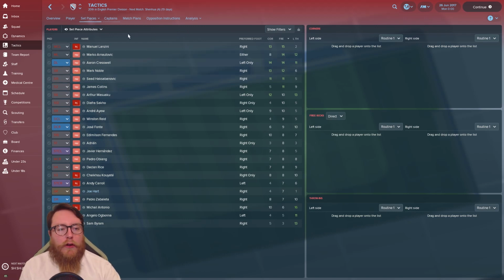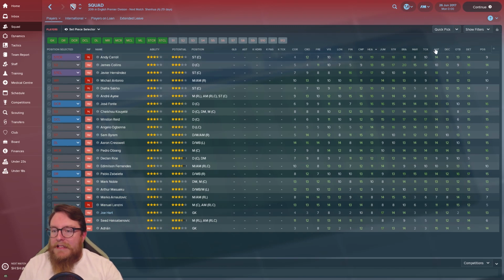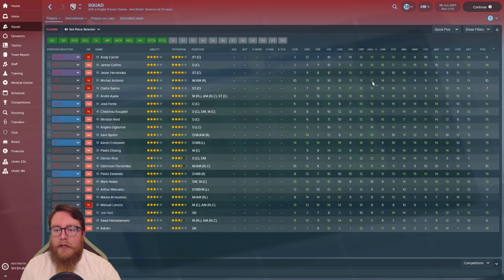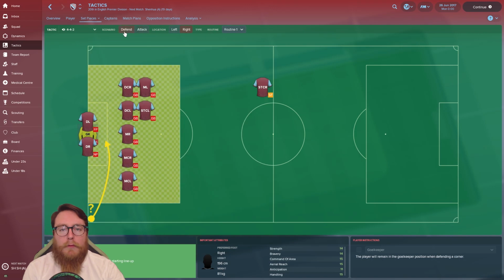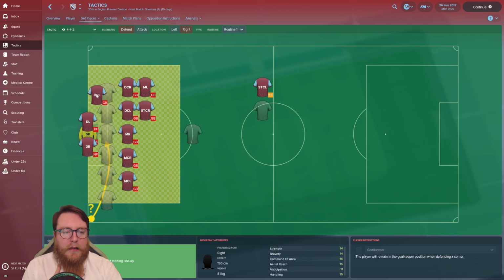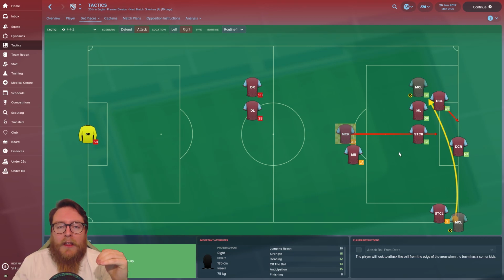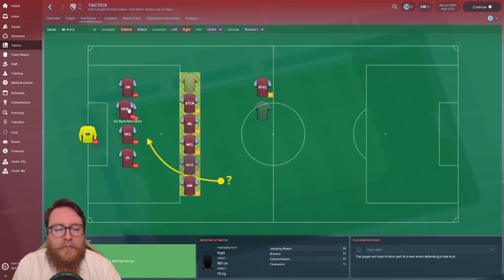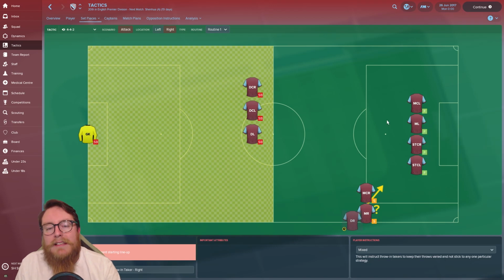FM18 Guide - Creating a Set Piece Tactic - New Player Walkthrough - Football Manager 2018 fm 18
Today we continue our FM18 Guide. Looking to help you add on to your first tactic with some Set Pieces in Football Manager 2018. This New Player Walkthrough for FM 18 will take you through creating set piece routines within the tactic assessing your squad and setting appropriate player roles in Football Manager 2018.

httpcreativecommons.orglicensesb...
Music released by Argofox httpsyoutu.be8BXNwnxaVQE